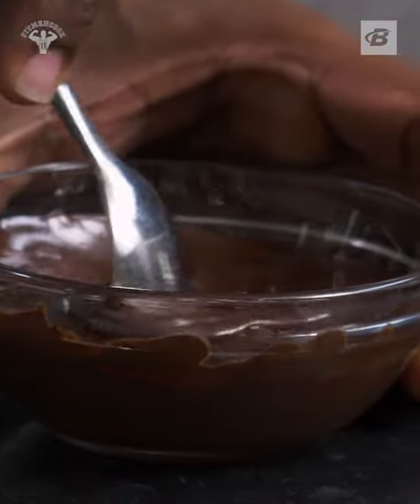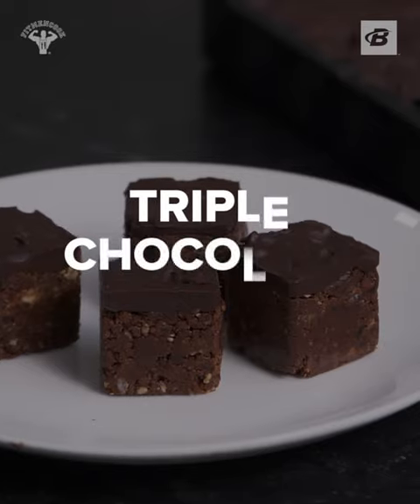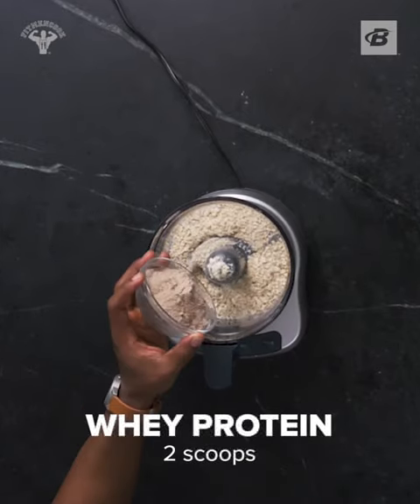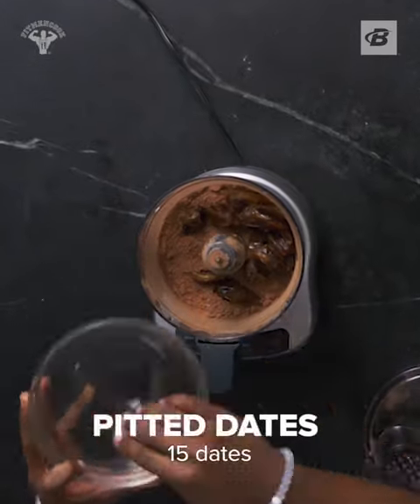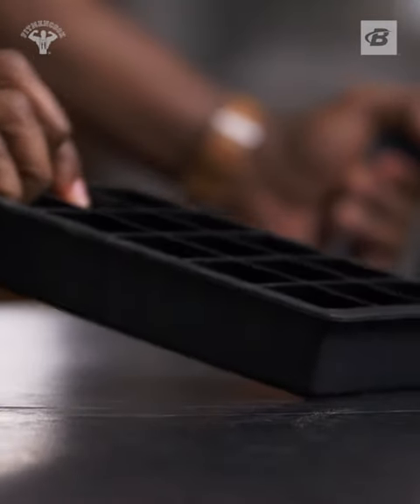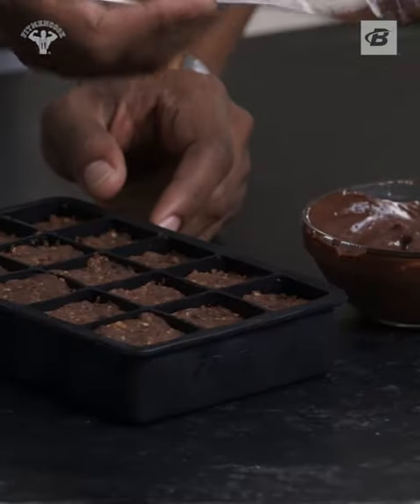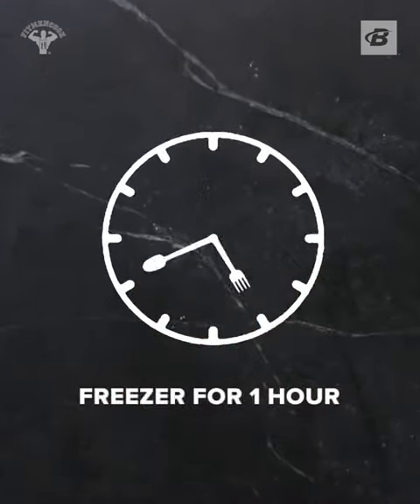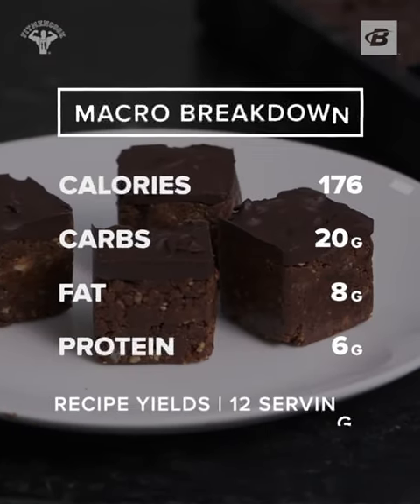Triple Chocolate Energy Bites | Fuel & Gainz by Fit Men Cook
Love chocolate? Then you're going to love these chocolate-packed energy bites! Full of protein and antioxidants, these chocolate energy bites are the perfect no-cheat treat to power your day!

Even the most hardcore clean-eaters have to admit it: Chocolate really is food of the gods.

But craving chocolate doesn't mean you have to sacrifice health or gains. Between the dark chocolate coating and the natural sweetness of whole dates, these fudgy bites of protein-packed deliciousness will satisfy your sweet tooth and boost your energy without any downside.

And with the freedom to add other high-octane ingredients like walnuts and goji berries, these bites have all the health-boosting potential you need to keep your nutrition on point. Dive in!

| Nutrition Facts |
176 Calories
20g Carbs
6g Protein
8g Fat

| Ingredients |
½ cup dry oatmeal
2 scoop(s) chocolate protein powder
⅓ cup dark chocolate baking powder
15 whole, pitted chopped dates
1 cup natural peanut butter
2 tbsp cacao nibs
5 oz no-sugar added dark chocolate baking bar with Stevia
1 pinch sea salt

|  Directions |
1. Add oatmeal, protein, and cacao powder to a food processor. Blend until you have a fine powder like flour.

2. Add the pitted dates and peanut butter, and cacao nibs if using. Pulse blend until you have a sticky, chunky mixture.

3. Scoop out the batter onto a square baking tray lined with parchment paper. The smaller the tray, the thicker (higher) your bars will be, so select the size that coincides with your desired thickness. Spread it evenly on the sheet and pat it down so it is packed in. Place in the freezer as you prepare the chocolate.

4. Place chocolate bar (or chunks) in a microwaveable-safe bowl and microwave for 1-2 minutes until melted. Remove the tray from the freezer and evenly spread the melted chocolate on top of the mix. Sprinkle coarse sea salt on top of the chocolate, if desired.

5. Place in the freezer for 1 hour (or fridge for 2 hours), then remove and cut into desired portions. Store in an airtight container in the fridge for 2 weeks or freezer for 1 month.

6. Note: I soak my dates in water for 5 minutes before blending to soften them and make them easier to blend.